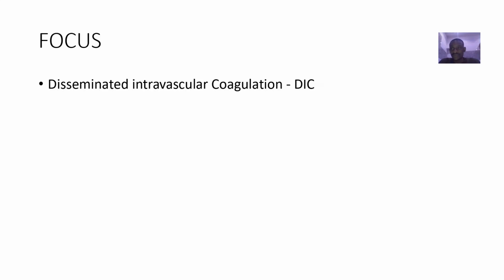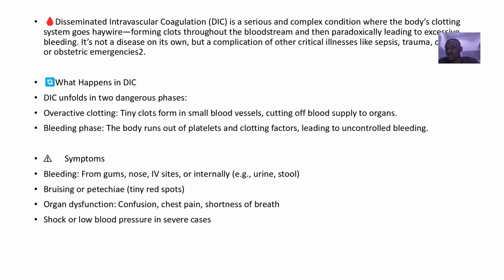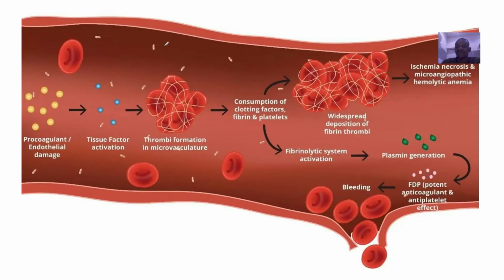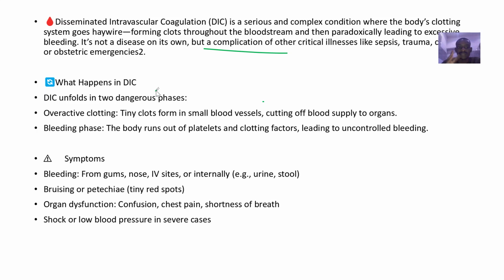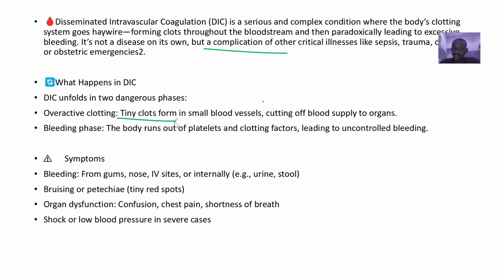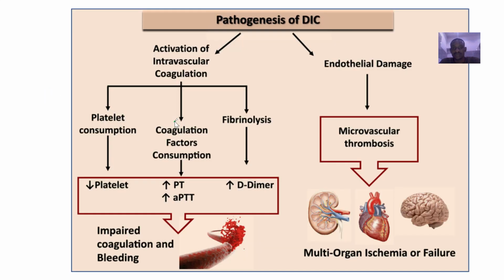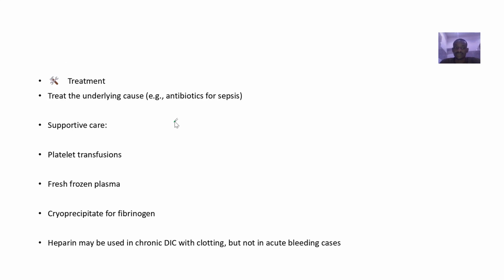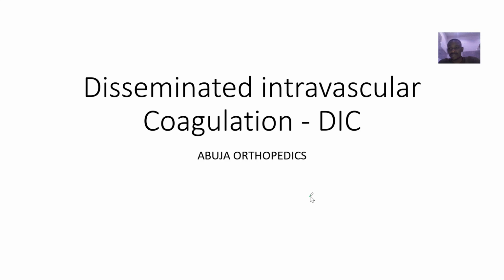Disseminated intravascular Coagulation DIC ; clots throughout bloodstream then bleeding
Disseminated Intravascular Coagulation (DIC) is a life-threatening condition where the body’s clotting system goes haywire, leading to both excessive clot formation and severe bleeding. It’s not a disease on its own, but a complication of other serious illnesses like sepsis, trauma, cancer, or obstetric emergencies2.

⚙️ What Happens in DIC?
Triggering event (e.g., infection, trauma) activates the coagulation cascade

Widespread clotting occurs in small blood vessels, reducing blood flow to organs

Clotting factors and platelets get used up

The body can’t form clots where needed → uncontrolled bleeding

🧠 Causes
Category Examples
Infections Sepsis (especially Gram-negative bacteria)
Trauma Burns, head injury, major surgery
Cancer Leukemia, solid tumors
Obstetric issues Placental abruption, amniotic fluid embolism
Immune reactions Transfusion reactions, organ transplant rejection
Other Snake venom, liver disease, pancreatitis
🚨 Symptoms
Bleeding from multiple sites (gums, nose, IV lines)

Bruising, petechiae, purpura

Organ dysfunction (kidneys, lungs, brain)

Confusion, shortness of breath, chest pain

Shock in severe cases

🧪 Diagnosis
Blood tests:

↓ Platelets

↑ D-dimer

↓ Fibrinogen

↑ PT and aPTT

ISTH scoring system may be used to assess severity

💊 Treatment
Treat the underlying cause (e.g., antibiotics for sepsis)

Supportive care:

Platelet and plasma transfusions

Anticoagulants (in select cases)

Clotting factor replacement

Monitoring for organ failure and bleeding complications

🧬 Complications
Stroke

Pulmonary embolism

Multi-organ failure

Death (mortality can be 20–50% depending on severity)